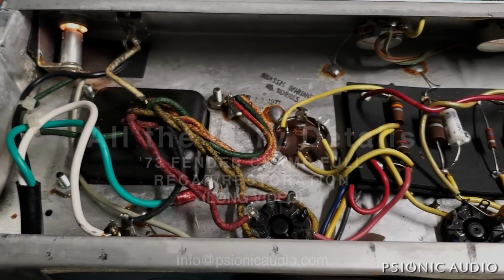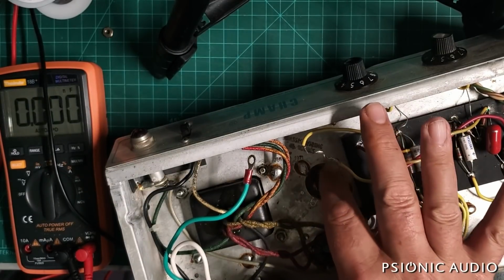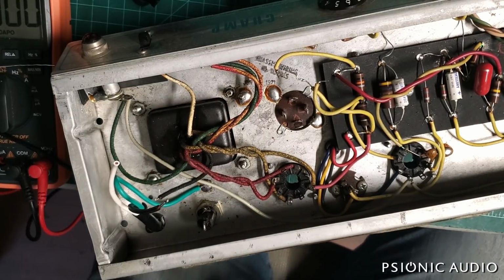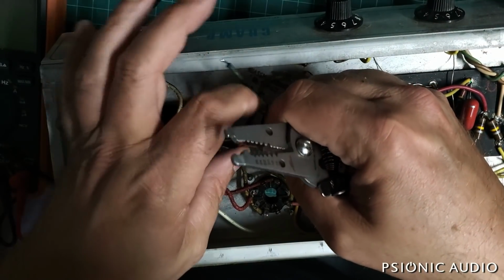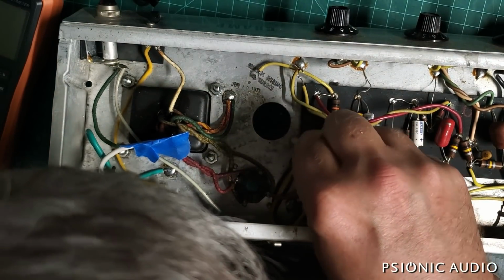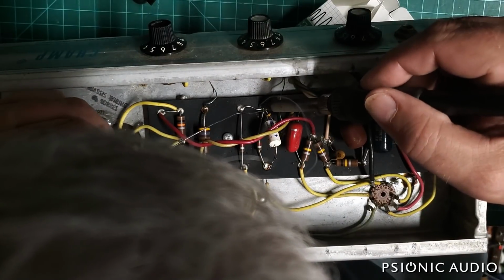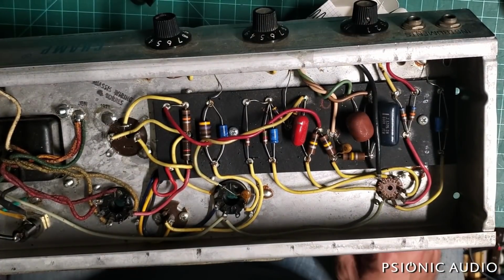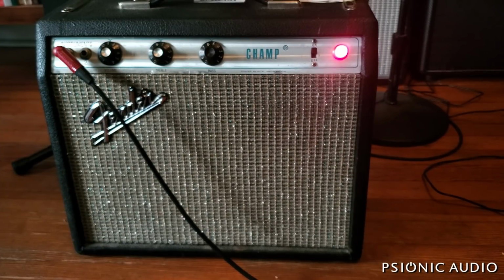All the Gory Details | '73 Fender Champ Recap/Restoration (Long Video)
For those who asked for longer videos, here's a really long detailed one.